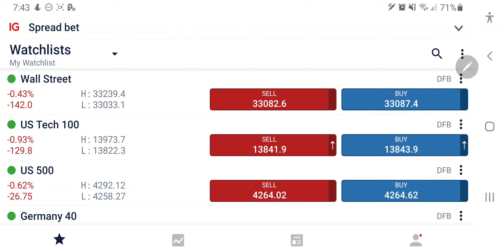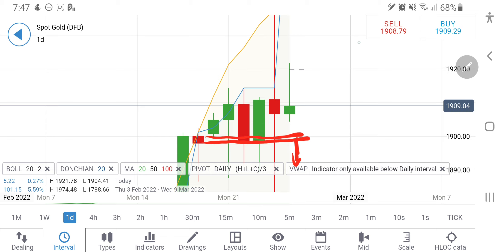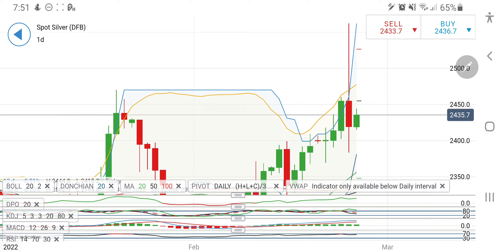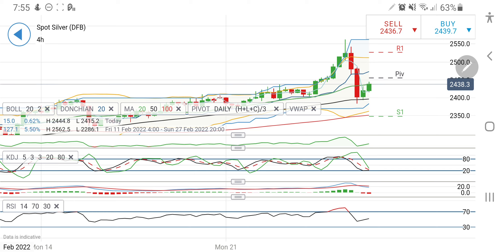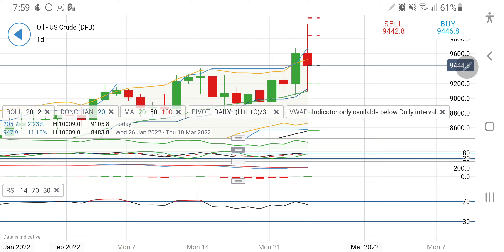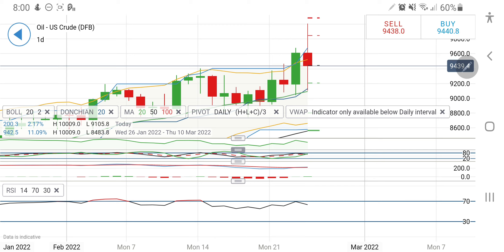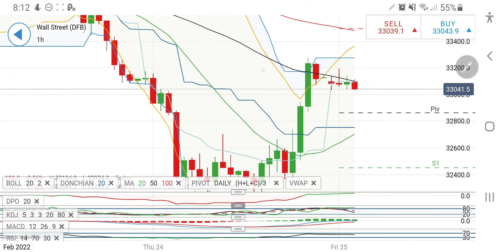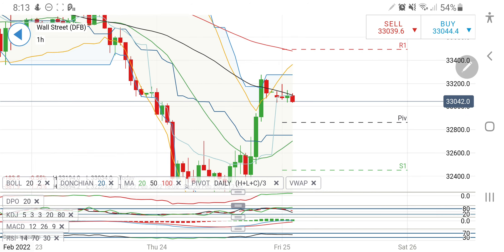Global Markets & Commodities- Analysis & Trading Strategy for 25 Feb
Join me in today's video to cover the Dailyanalysis and predictions of Nifty50 & USFUTURES DailyForex for 25th February 2022

0:00 Intro

1:02 Gold Targets Today

6:18 Silver Targets Today

11:13 Crude Oil Targets Today

16:16 Natural Gas Targets Today

20:28 Nifty50 Targets Today

25:49 US30 TARGETS TODAY

30:10 US100 Targets Today

33:36 FTSE100 TARGETS TODAY

36:24 GERMANY40 Targets Today

38:56 Outro